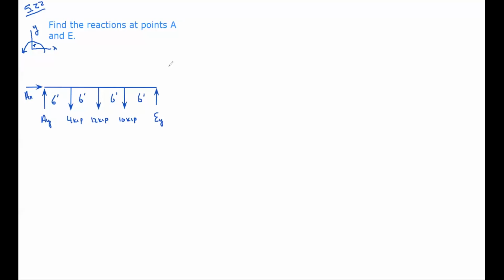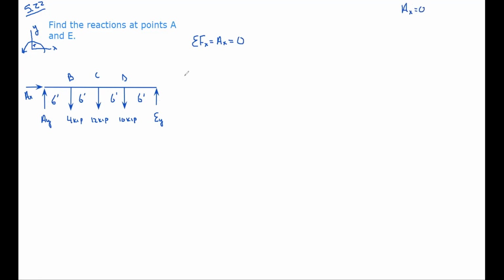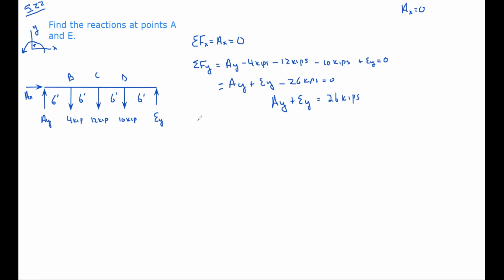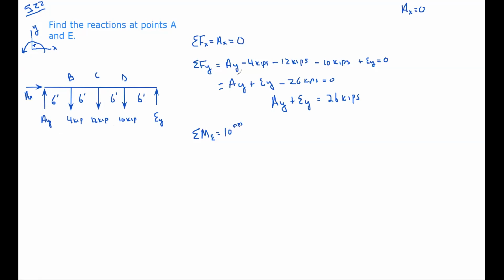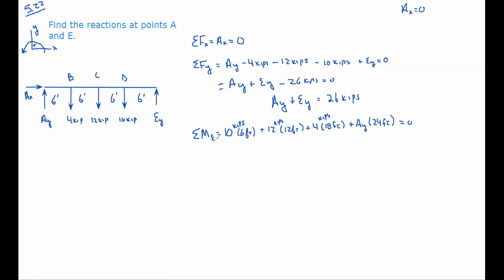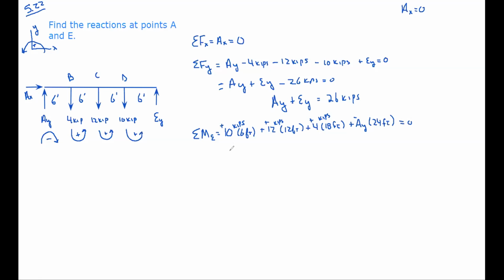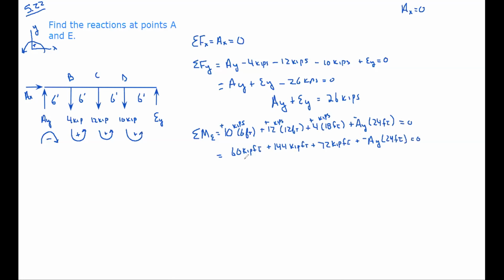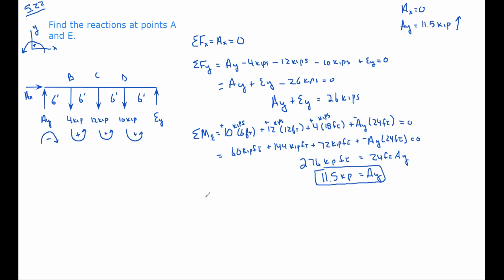Problem 5 22